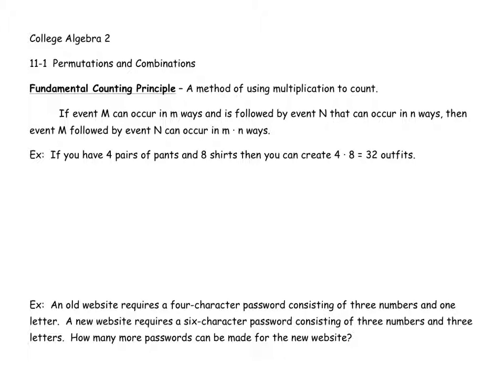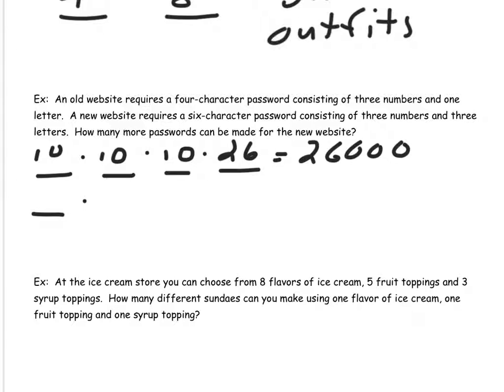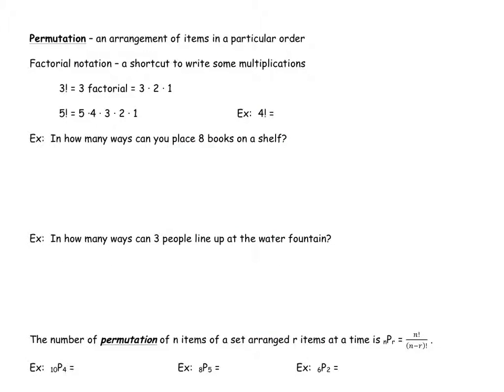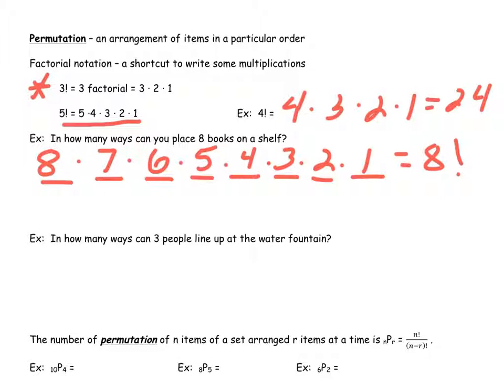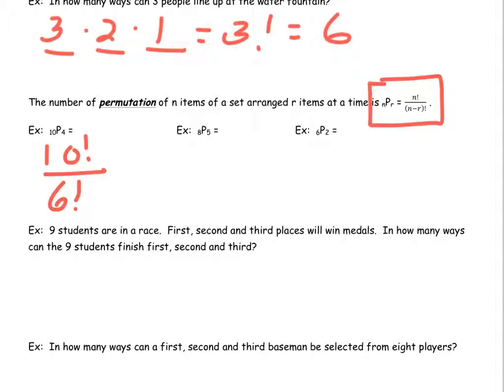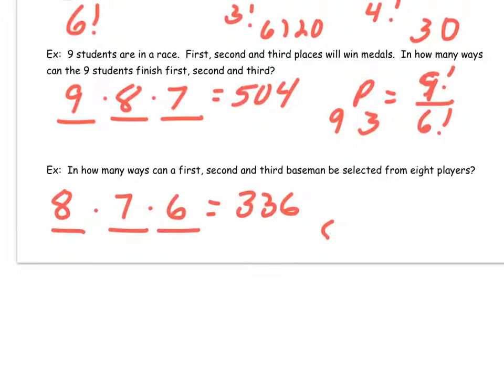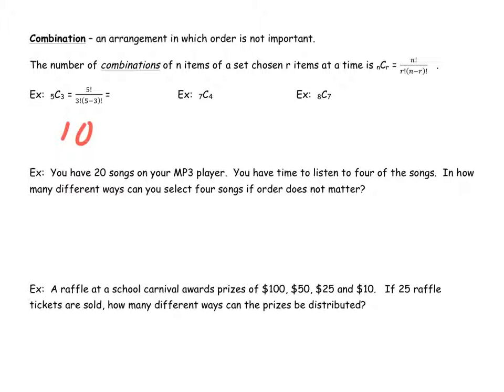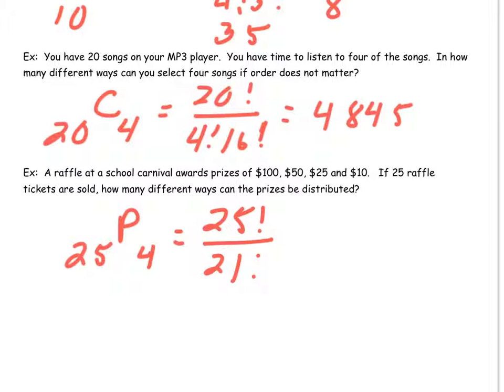11.1 Video Notes